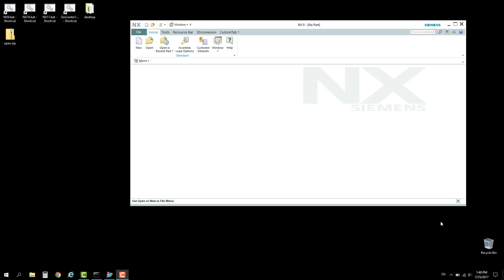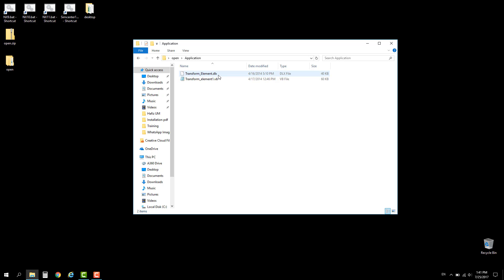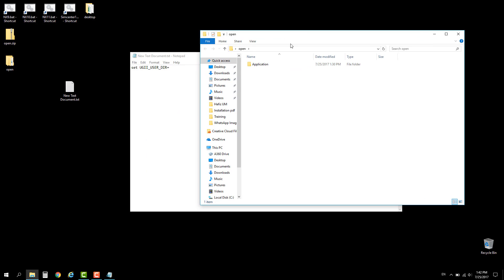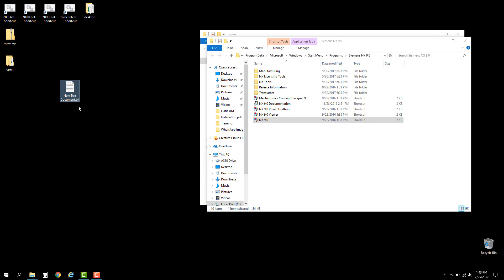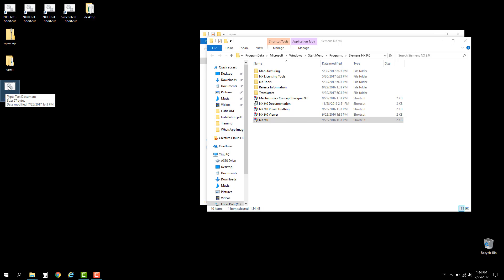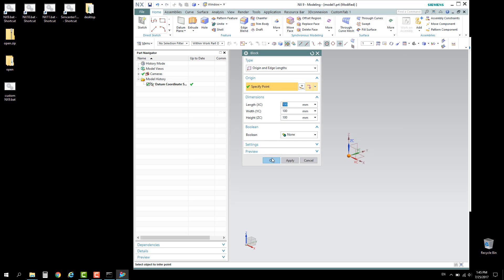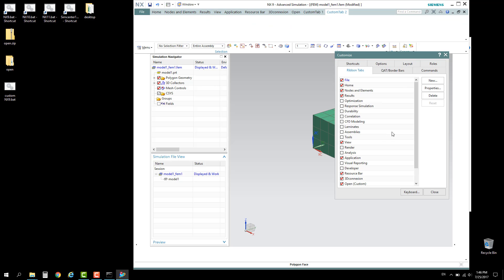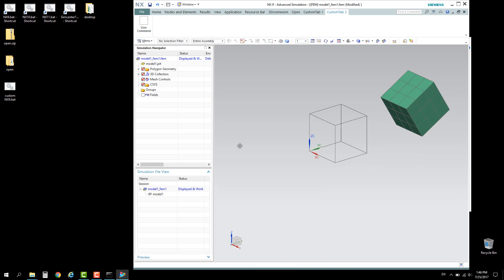NX Open: How to apply the customized application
In my previous video, I have received quite some request on how to apply the custom command. This video will guide you to do it step by step. By the way, I have tested that this command is still valid for NXCAE version 10.